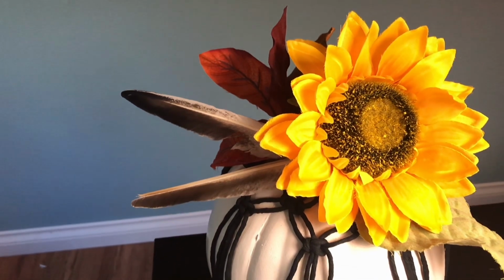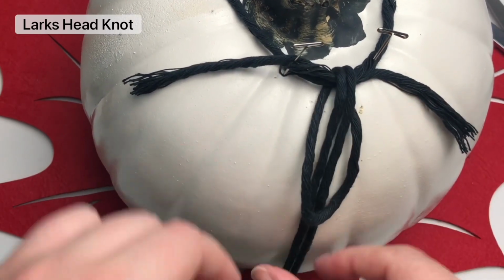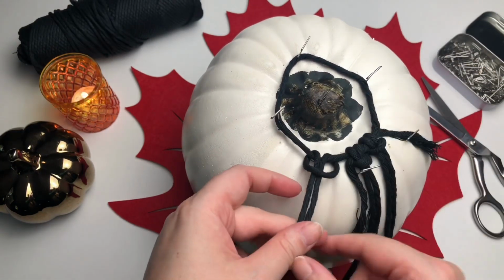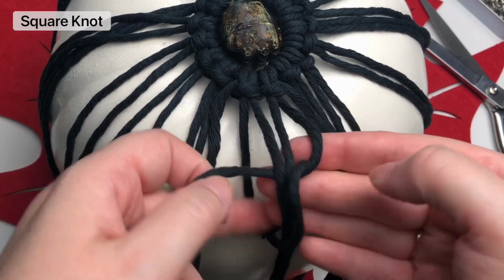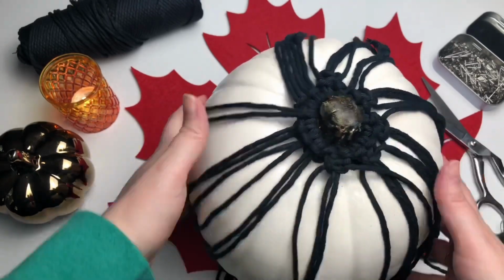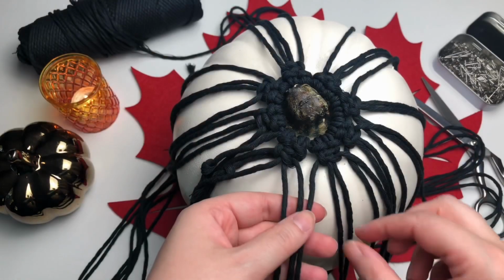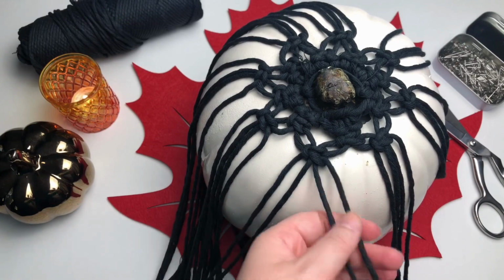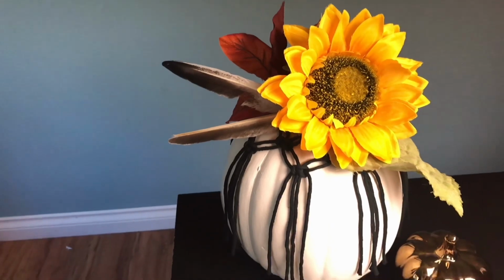DIY MACRAME TUTORIAL: How to Macrame a Pumpkin | Pretty Witchin’ Halloween Series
Welcome to my Halloween Series! I did something VERY different and tried my hand at acting!...don’t worry, I won’t quit my day job lol

⚠️ BUT FIRST:
-there’s a few names I need to drop!

💻 Chelsea - “Dear Diary” voice actress who also happens to be an award winning Blogger! You can check out her blog in the link below as well as her Instagram:

🎹 Vivaldi Cristian - Musician/Artist/YouTuber who created ALL THE MUSIC for this series!

🎨 Chrystal - Artist/Poet who created the artwork for my spell book! Links to her Instagram and Facebook account below:

💙 SUPPLIES 💙

1   - Pumpkin
1   - 16 inch 3mm single strand cotton cord
16 - 40 inch 3mm single strand cotton cord
Floral picks
Measuring tape
Scissors
T-pins (optional)

Knots used:
🖤 larks Head
🖤 overhand knot
🖤 square knot

Do you have any requests?

Let me know if there is a knot, pattern, or technique that you’d love to see!

You can find me across social media! Look me up sometime 😉